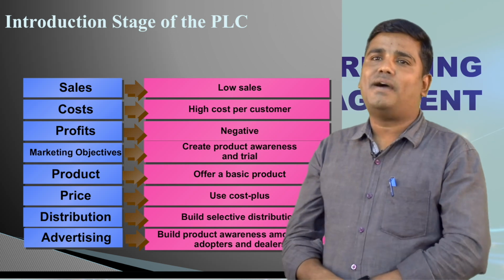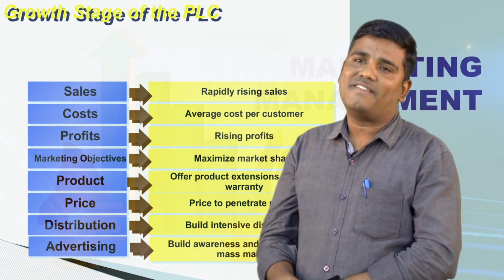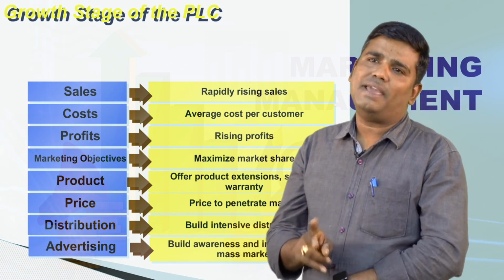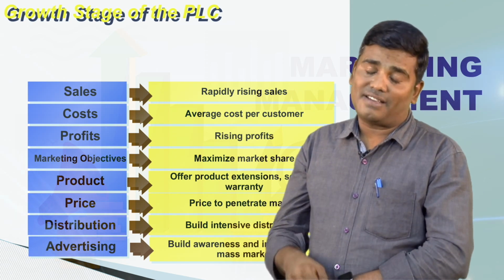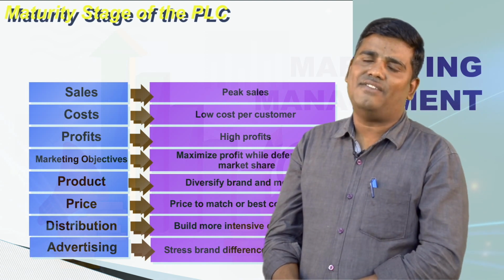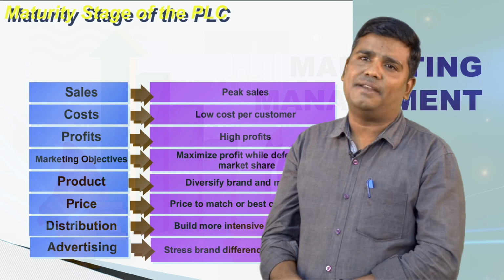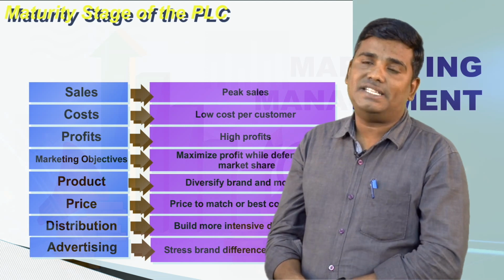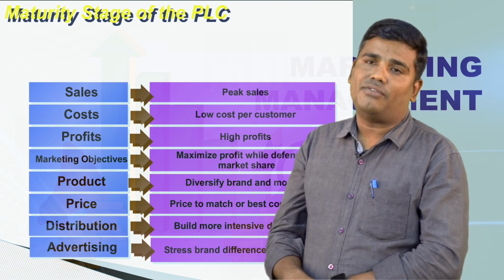M,COM MARKETING MANAGEMENT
Dr Mahesha v
Asst,professor
DOS in Commerce